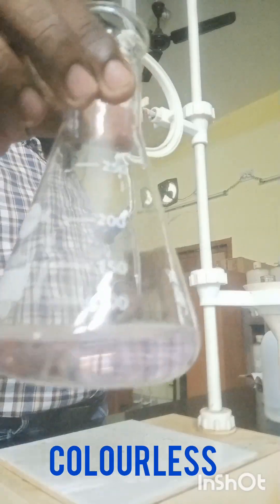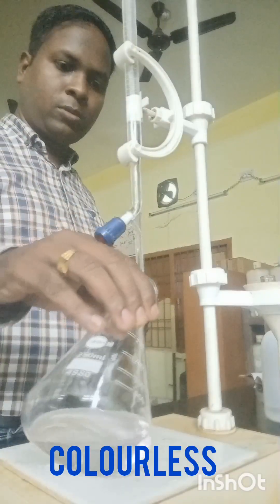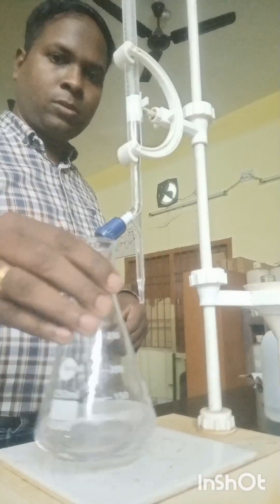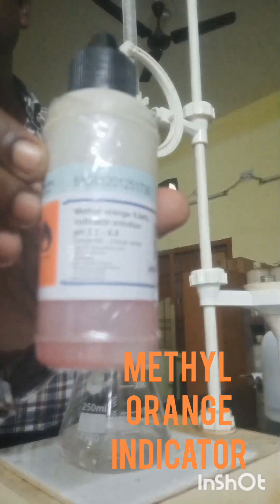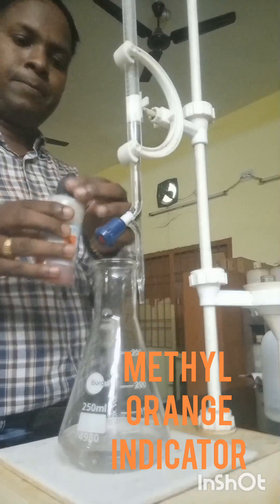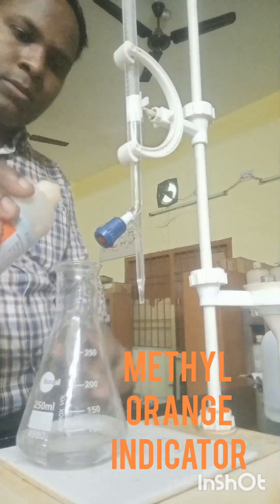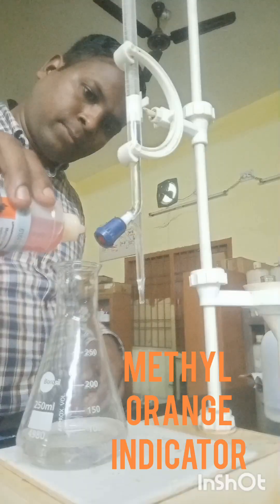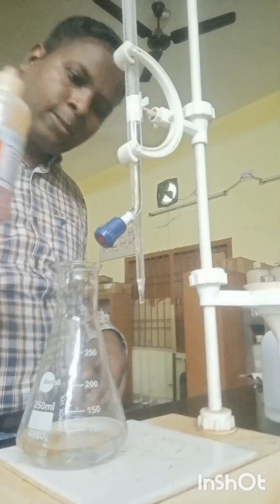Procedure for Estimation of Sodium Carbonate and Sodium Bicarbonate present in a mixture.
This is only titration but for complete calculation follow the theory.